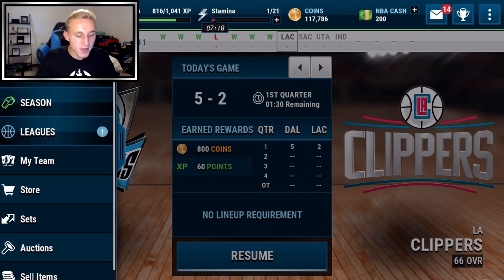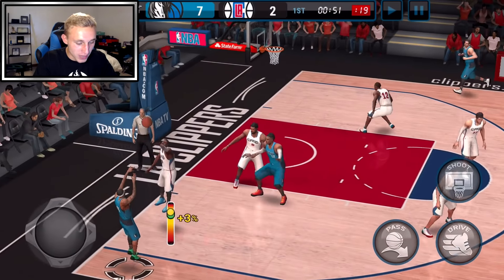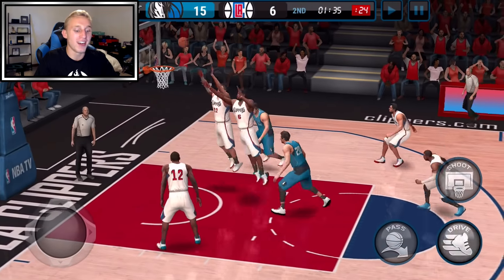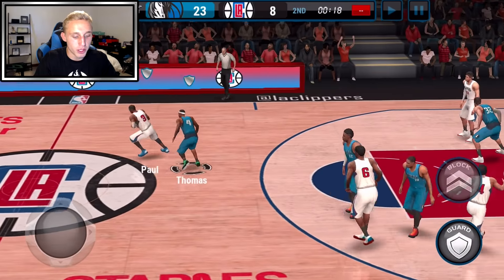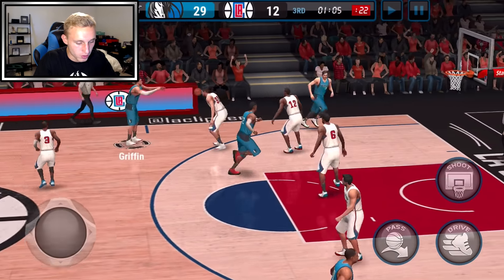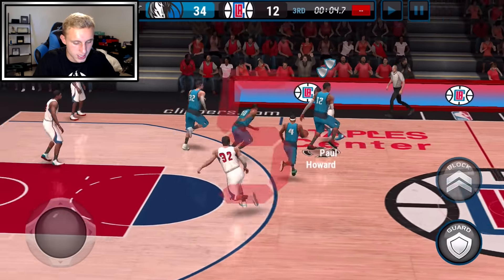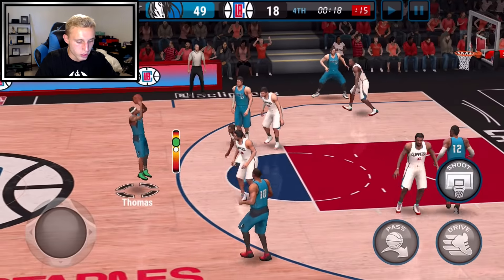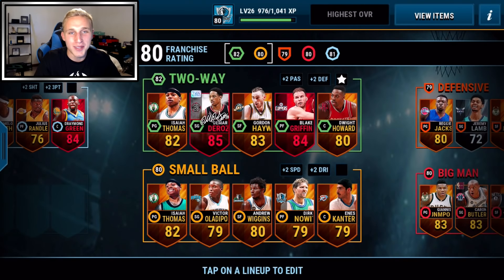NBA Live Mobile Gameplay Tips and Tricks!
I'm sure tons of you are already great but this should hopefully help or at least be somewhat entertaining. Hope this helped you guys to play at least a little bit better. Lemme know any tricks or tips you guys have when playing, and thanks for watchin as always

It means a ton to me that ya'll actually come and watch my videos.

If you actually read this far into the description, you're a scrub, also get rekt m8

Social Medias:
-and on instagram cha feel (all other instagrams are fakes, btw)
My Pinterest: (jk im not a fruitcake lmaooooo)

Outro: Chainsmokers - Don't Let Me Down (Illenium Remix)
Intro: Produced by Chuki (Linked below)

I use a variety of awesome artists for my background music.